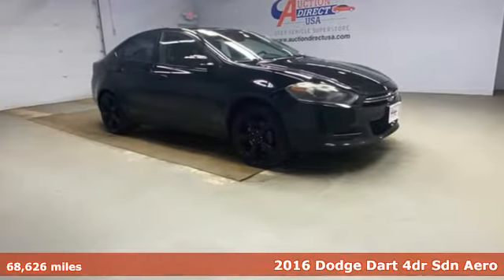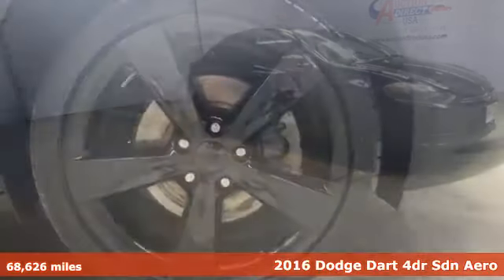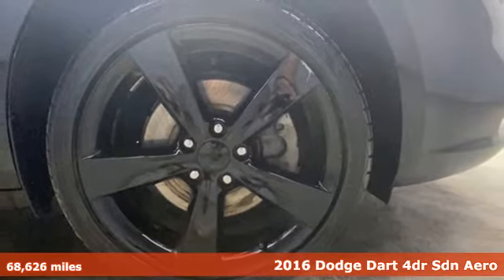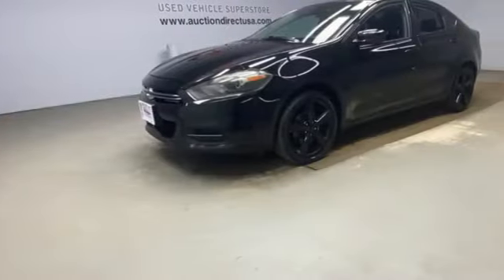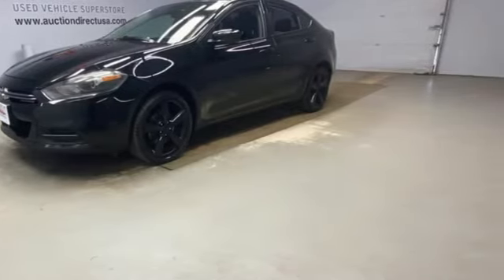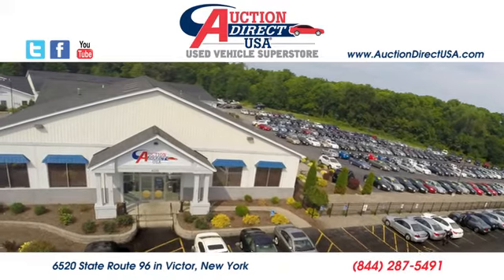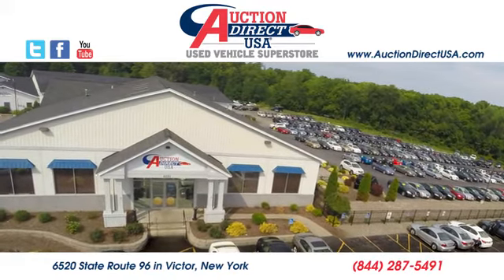2016 Dodge Dart Rochester NY Victor, NY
Year: 2016
Make: Dodge
Model: Dart
Trim: Aero
Engine: 1.4L I4 16V MultiAir Turbocharged
Transmission: 6-Speed Manual
Color: Black
Interior: Black
Mileage: 68626
Stock #: VT39906
VIN: 1C3CDFDH1GD650354
New Brakes! Navigation/GPS, Backup Camera, Remote Keyless Entry, Steering Wheel Mounted Audio Controls, and Alloy Wheels!!

Address:
6520 State Route 96